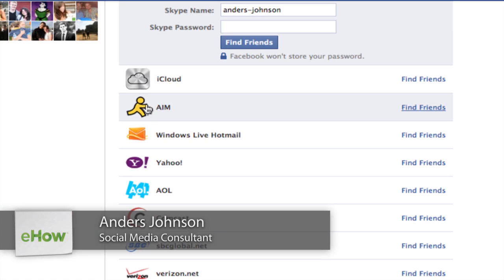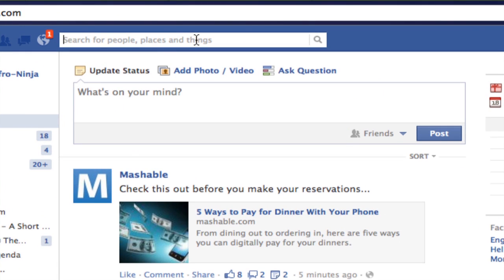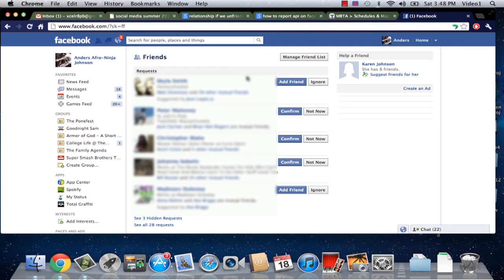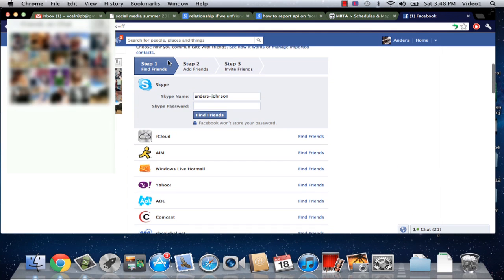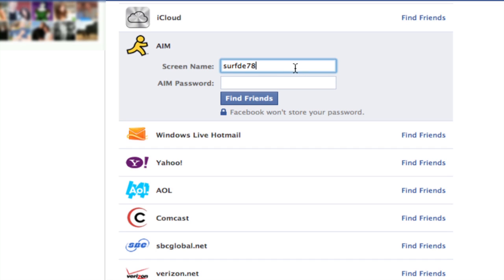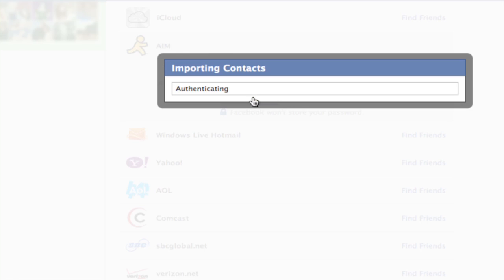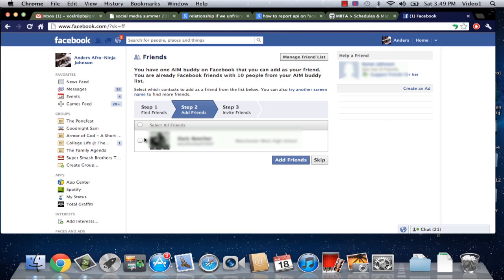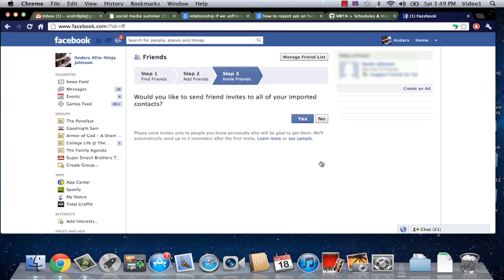How to Access an AIM Friend Finder on Facebook : Facebook Tutorials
The AIM Friend Finder is a great way to import friends from other services into Facebook. Access an AIM Friend Finder on Facebook with help from a director and producer of media content in this free video clip.

Series Description: Facebook adds new features on a daily basis that continue to make it one of the most advanced social networking sites on the planet. Get tips on how to use a variety of different Facebook features with help from a director and producer of media content in this free video series.